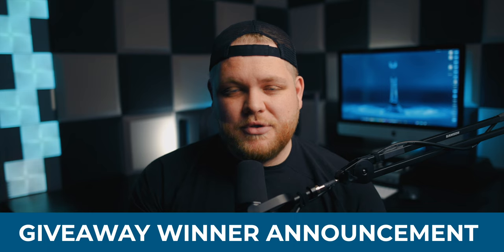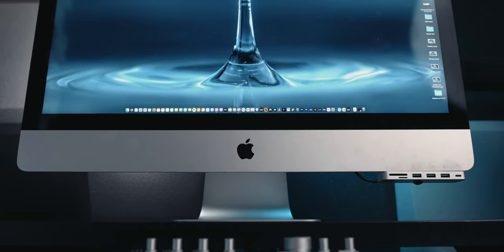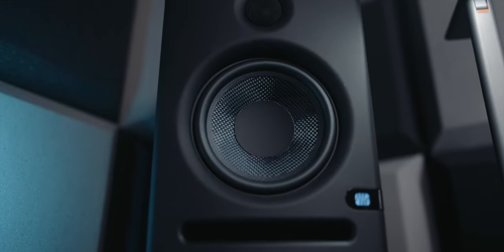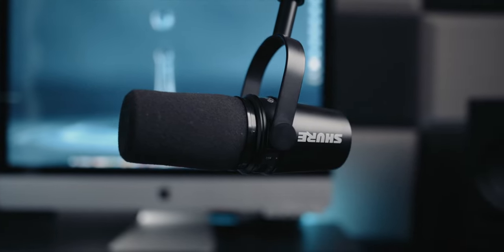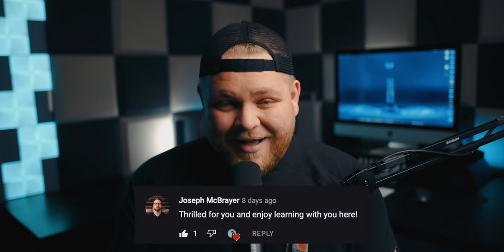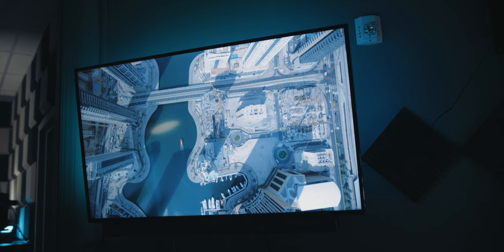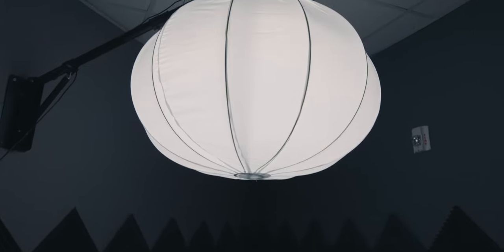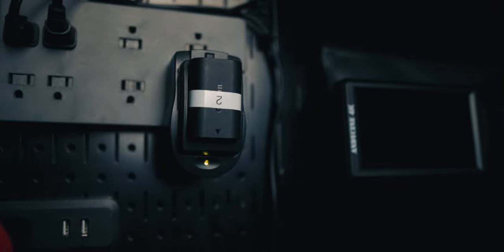Studio Tour 2022 | Podcast & Desk Setup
MY GEAR -

Cameras:

Canon R6

Canon EOS R

Canon C200

DJI Mavic Air 2
Monitors:

Atomos Ninja V

Andycine A6

Lenses:

Sigma Art 24mm f/1.4 EF

Sigma Art 50mm f/1.4 EF

Sigma Art 18-35mm f/1.8 EF

Canon 70-200mm f/2.8 III

Canon 16-35mm f/2.8 III

Canon 85mm f/1.8

Canon RF 35mm f/1.8

Lighting:

Godox VL150

Amaran 100d

Godox SL60

GVM 50RS